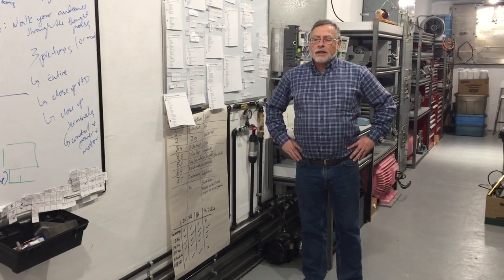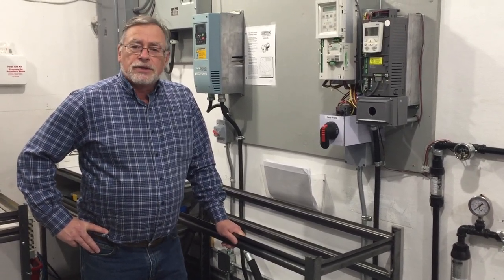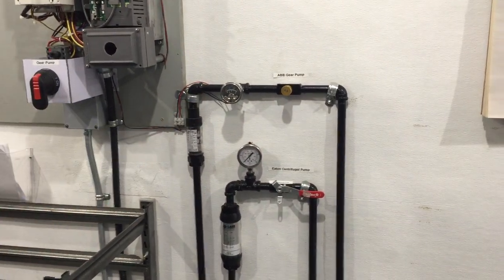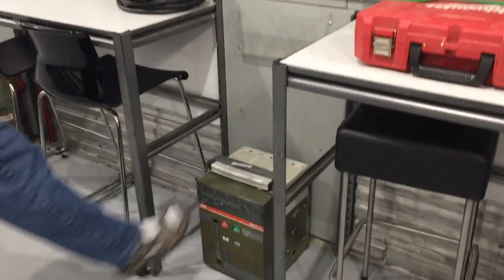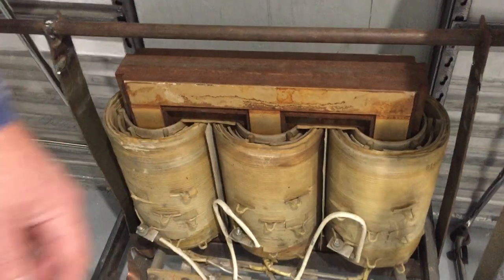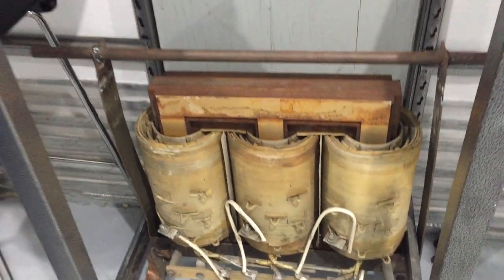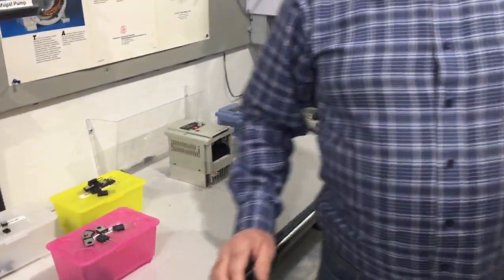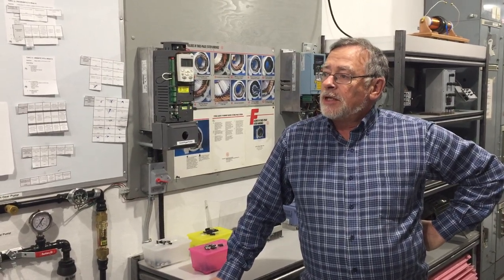VFD Control Lab, Tour by Dave Smith - Canada Training Group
Watch the tour, made by Dave Smith, of Canada Training Group's VFD Motor Control Training Lab a.k.a. Mobile Lab 3.1!

The Variable Frequency Drive (VFD) Control Lab is a full size highway trailer that has been customised for the "Advanced VFD Programming and Motor Control Troubleshooting" Training Course

The course is 80% hands-on and will give you the knowledge and skills to troubleshoot motors and motor control systems and program a variety of VFD’s!

Canada Training Group’s Lab 3.1:
- is a Mobile Lab that facilitates training on your site
- has four different stations created for groups of two
- allows participants to test and diagnose over 30 three phase motors, a variety of motor control systems, program VFD’s from ABB, Allen-Bradley, Cutler-Hammer, Danfoss, Eaton, Mitsubishi, Sinamics and Telemecanique and analyze VFD’s from Delta, Hitachi, Honeywell, Omron, Teco-Westinghouse, Trane, Weg and Yaskawa